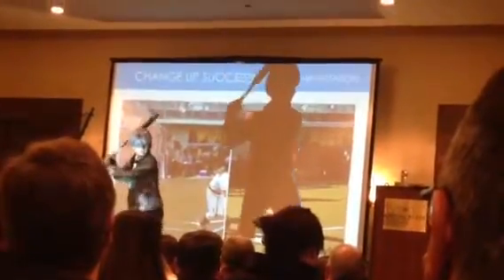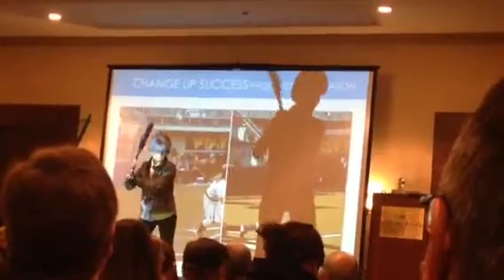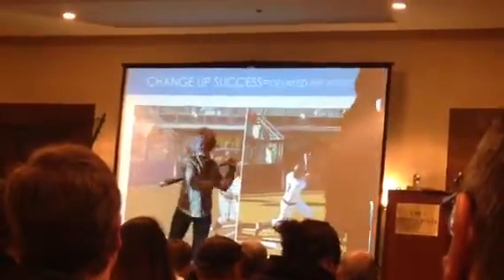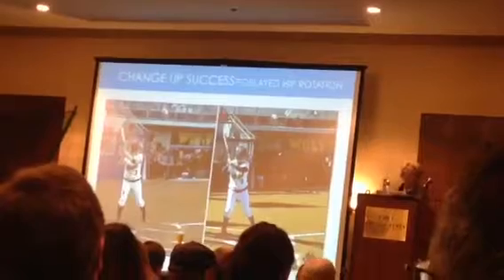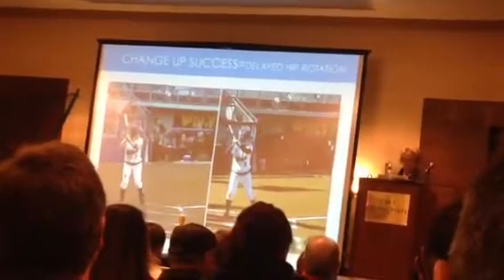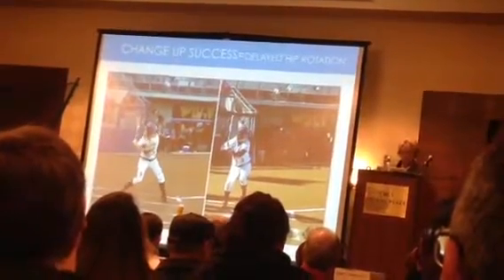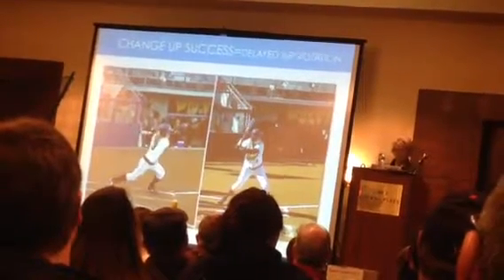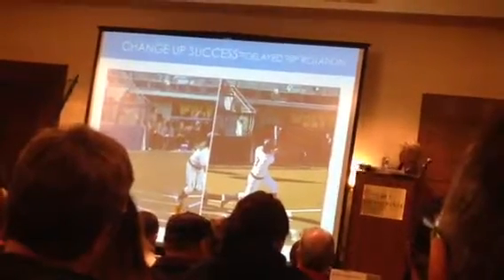Enquist Change Up